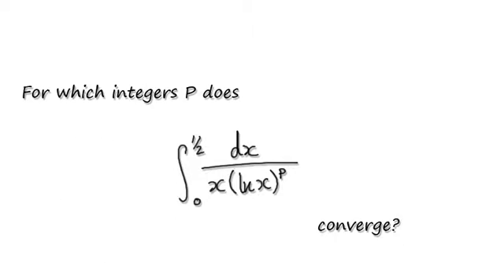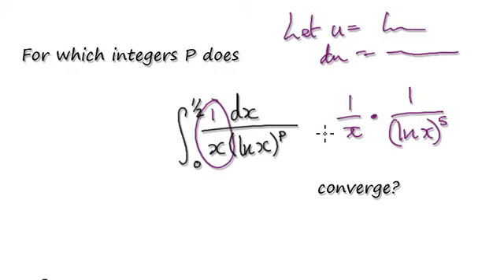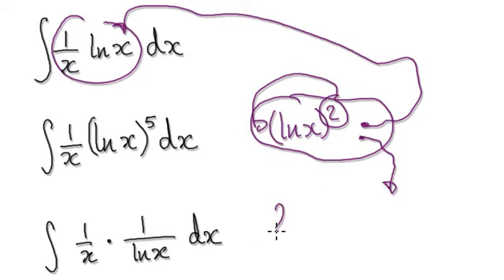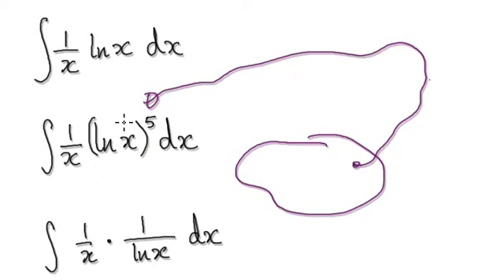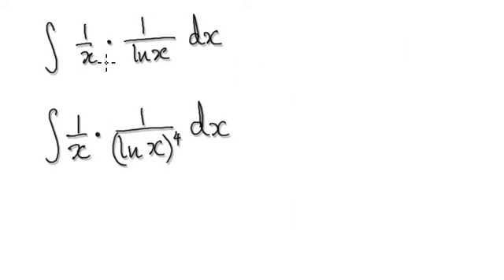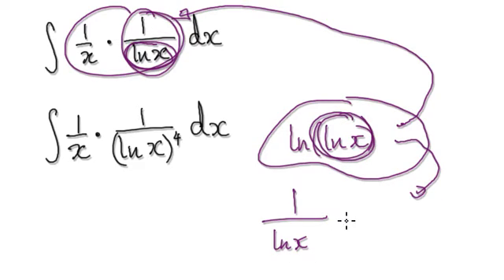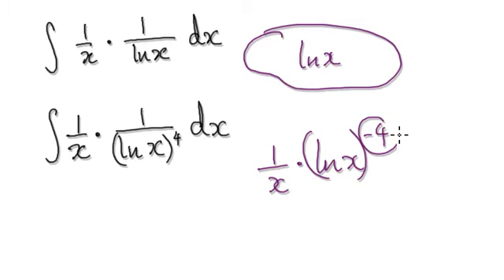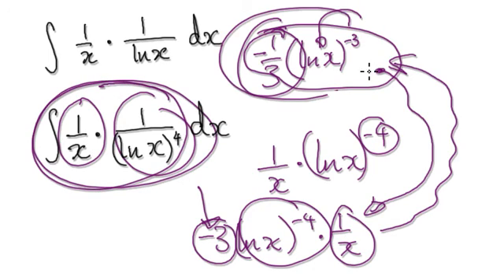Video 2457 - Improper Integrals, Convergence 1/xln(x)^P - Practice (1/3)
Improper Integrals, Conditions for convergence of 1/xln(x)^P